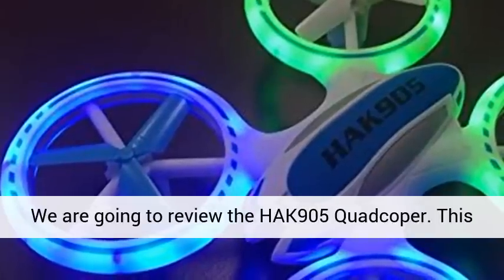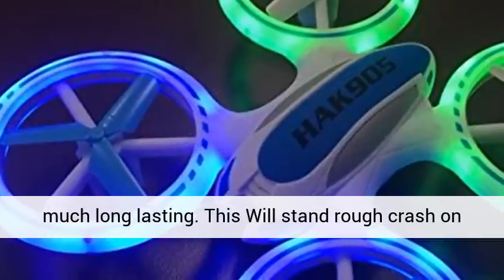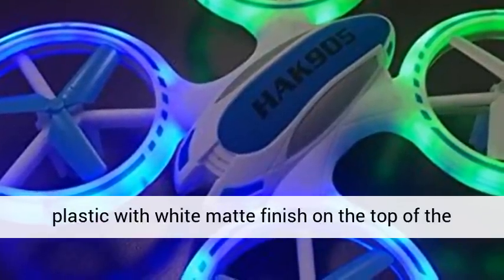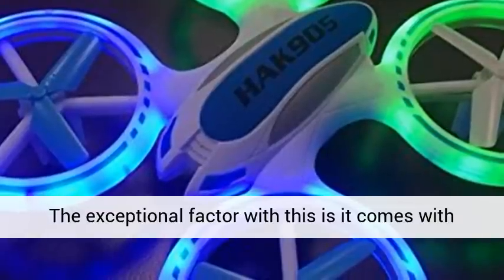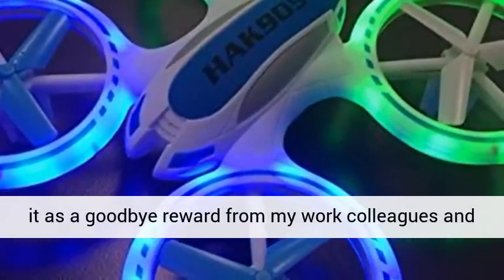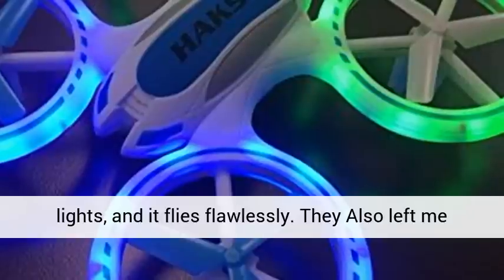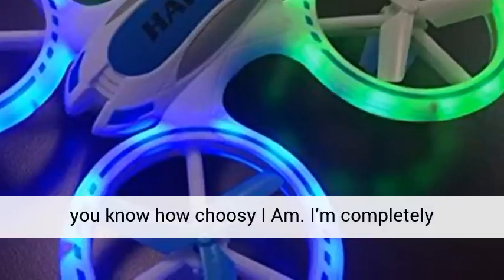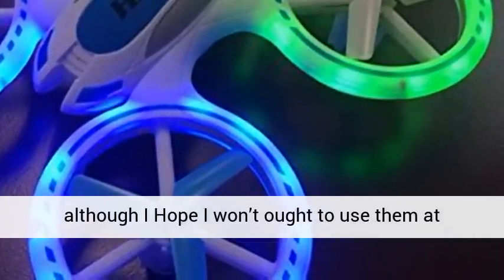Haktoys HAK905 Quadcopter Review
Haktoys HAK905 7 Quadcopter Review

This Hak905 is simply the equal measurement as Hubsan however this has developed in cool lighted propeller guards which is significantly better and much long lasting. This Will stand rough crash on the ground without dangerous the quad. I intend to crash it for approximately 10 ft on a concrete flooring and given that it's lightweight it survived the crashed and nonetheless flying with out a disorders. Hak905 is made from stable plastic with white matte finish on the top of the quad which has better consider when conserving it. The exceptional factor with this is it comes with spare blades so no ought to order one when you needed it.

This quadcopter is handy to use, easy to recharge and effortless to maneuver. I obtained it as a goodbye reward from my work colleagues and it's going to consistently ring a bell in me of them. I couldn’t use it for per week, but when I ultimately did it, it quite made me smile. It looks amazingly cool at night time, with all these lights, and it flies flawlessly. They Also left me a card within the field that introduced tears to my eyes. I love it and I wanted to share this experience. The quadcopter works very good, and you know how choosy I Am. I’m completely satisfied that it may be recharged; as you mainly consider, I always put out of your mind to buy batteries. The spare parts are also a bonus, although I Hope I won’t ought to use them at all.

for more information.